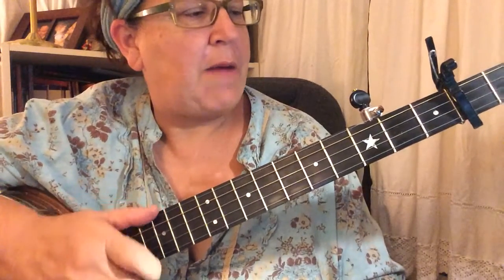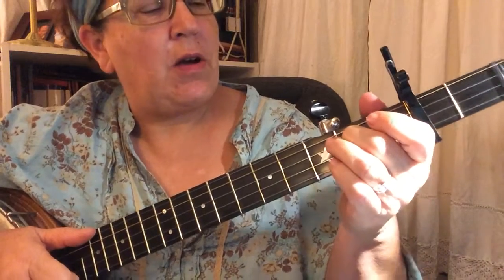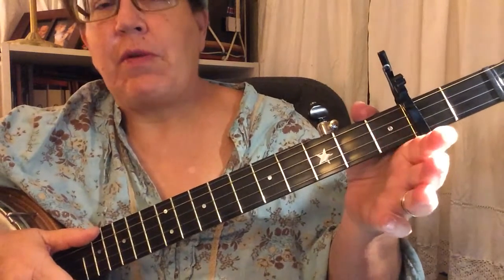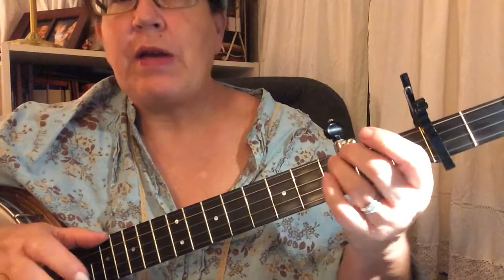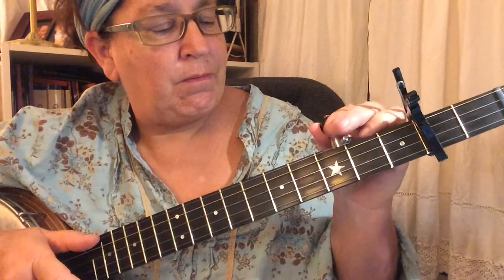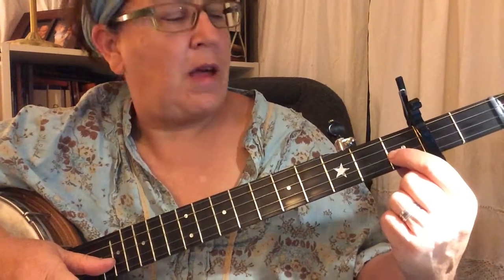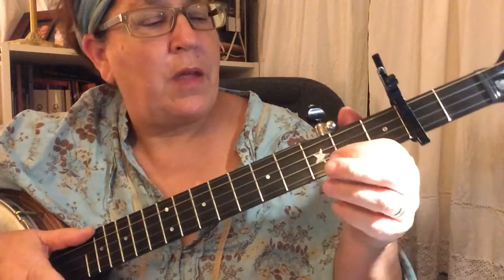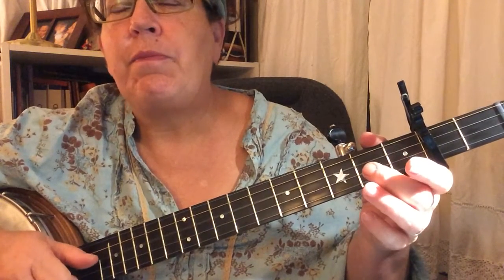Red Haired Boy clawhammer banjo lesson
A notey, "melodic clawhammer" tune, slowly, with explanations, played by Hilarie Burhans and provided by request from Al.